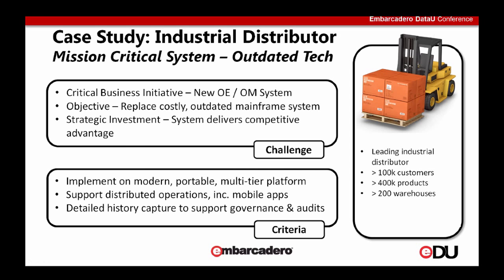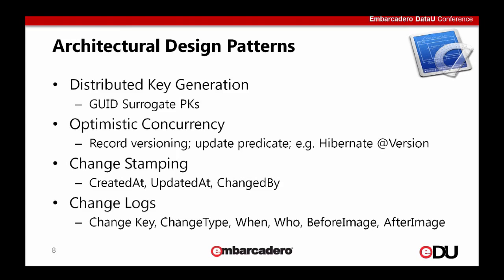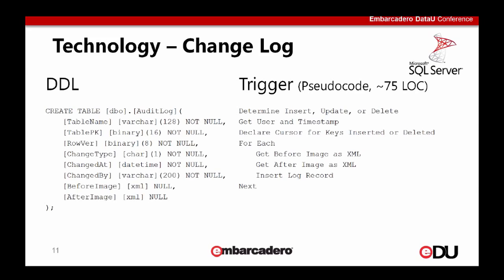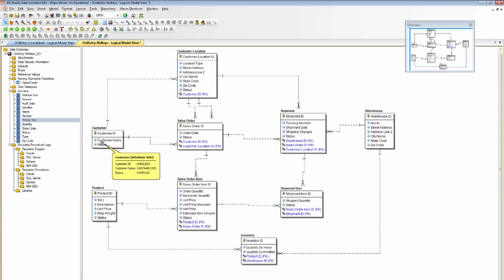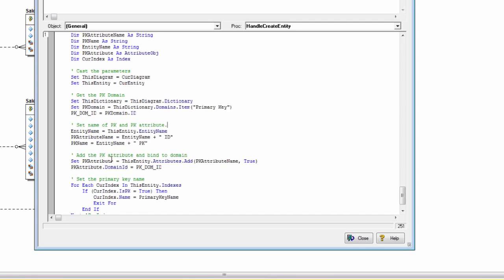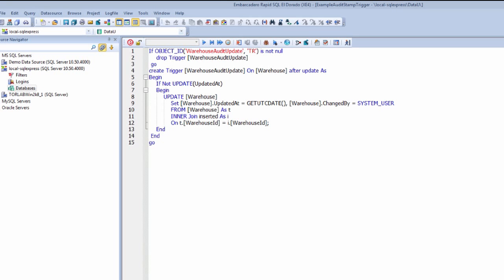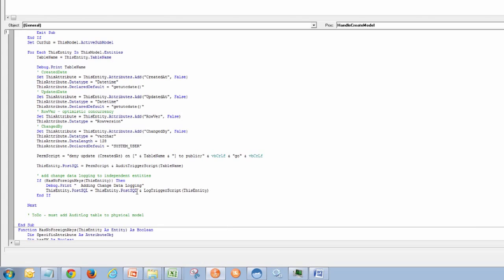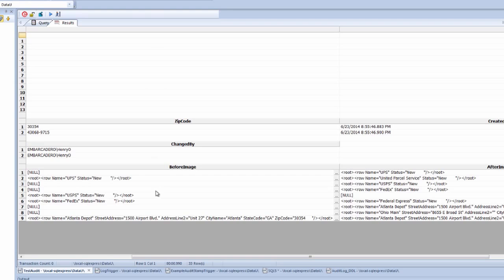2014 06 25 3pm Getting Physical